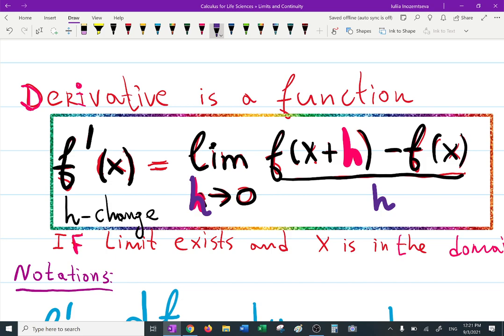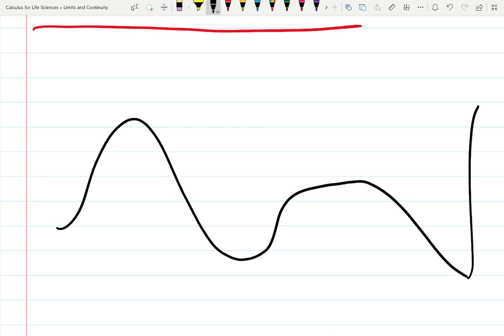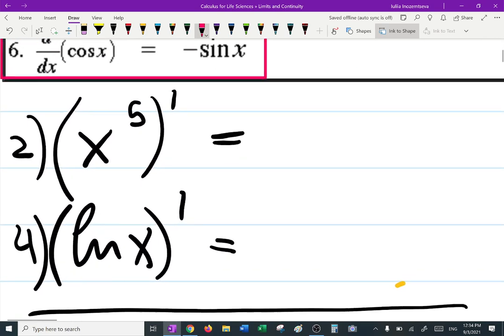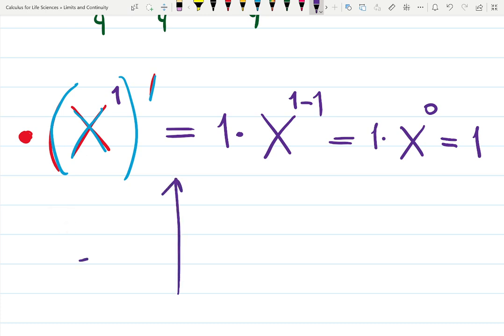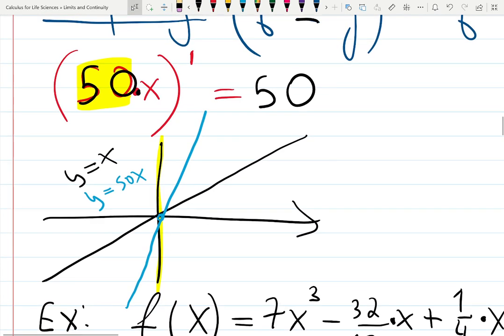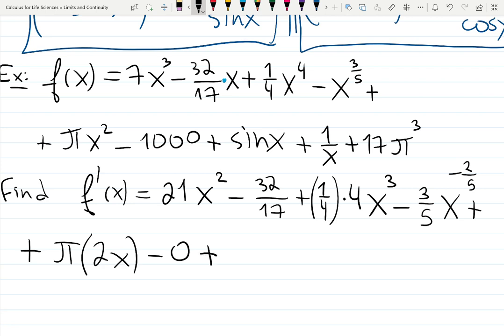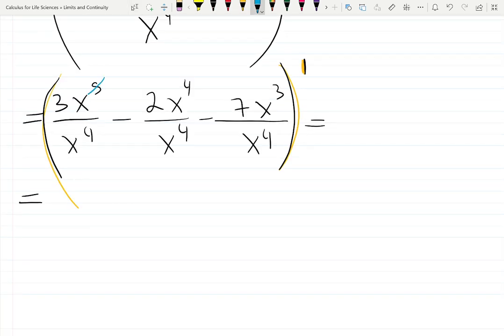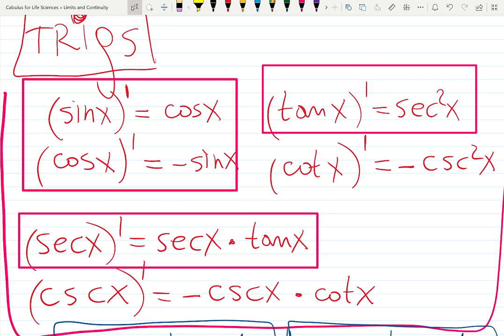Basic Derivatives Rules